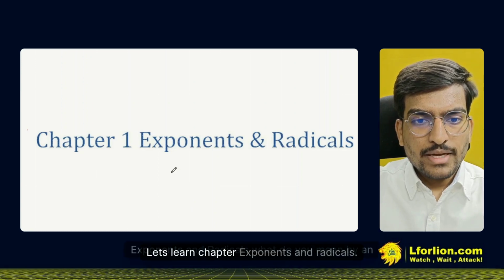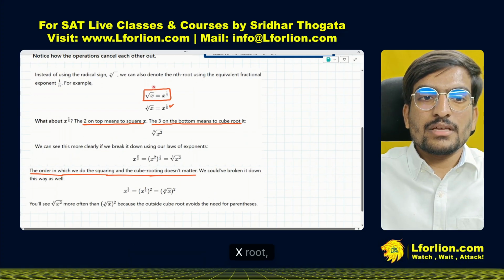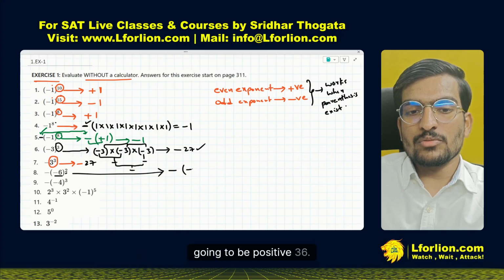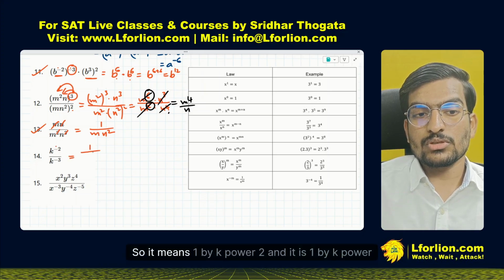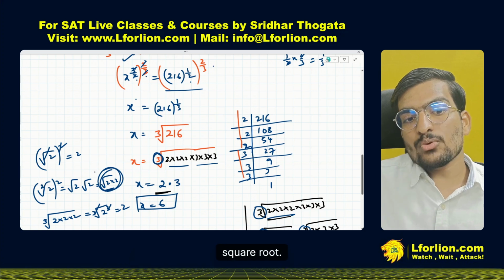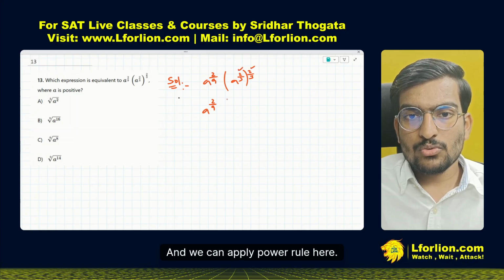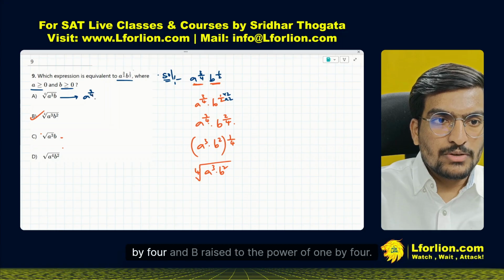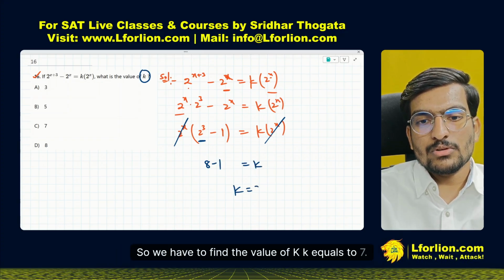#1-Exponents & Radicals | Complete Concepts, Exercises 1–5 Solved | SAT Math | The College Panda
In this video, we cover Chapter 1: Exponents and Radicals from The College Panda SAT Math: Advanced Guide and Workbook. This is a complete one-shot video that includes all concepts, basic rules, examples, and Exercises 1 to 5, fully solved step by step.

Whether you're just starting SAT Math prep or reviewing for a high score, this video gives you everything you need to master exponents and radicals—clearly explained and 100% aligned with SAT exam patterns.